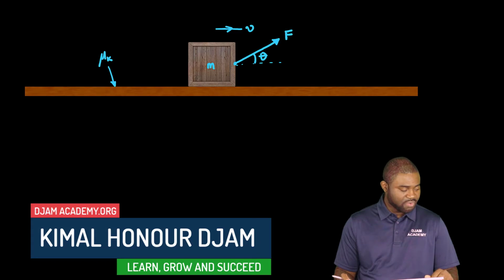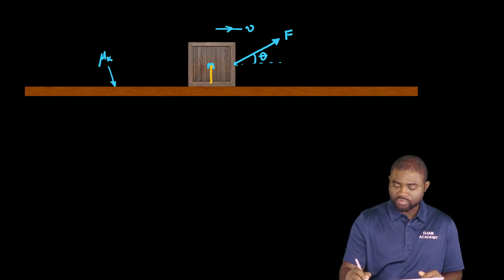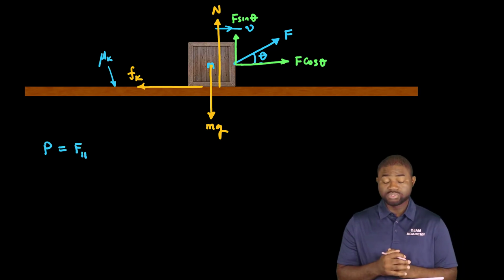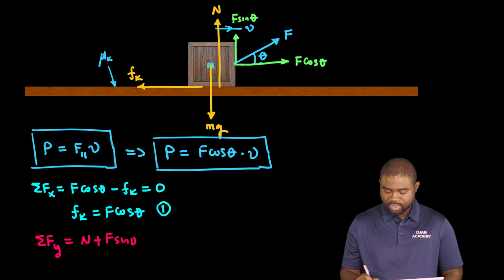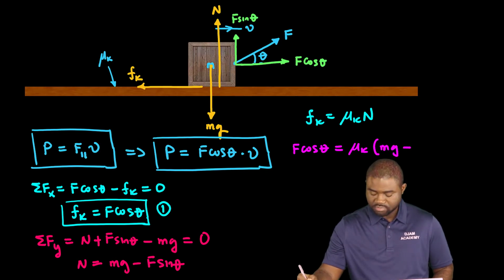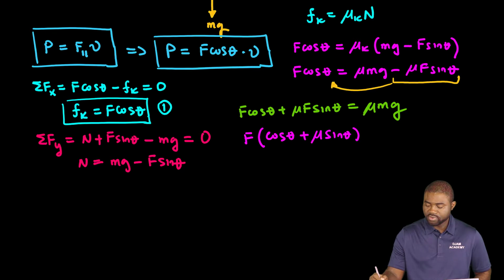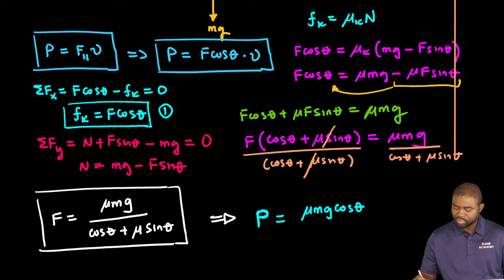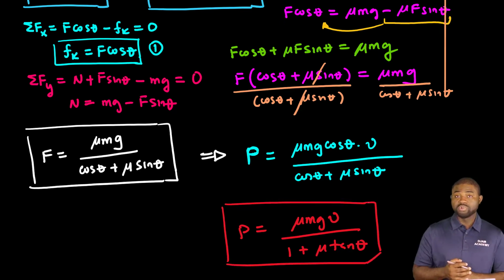Calculate the rate of doing work by a constant force F pulling a block at an angle